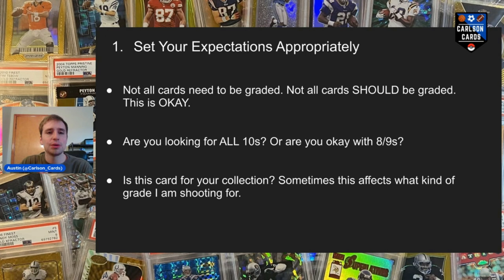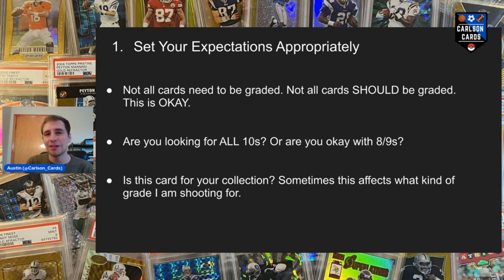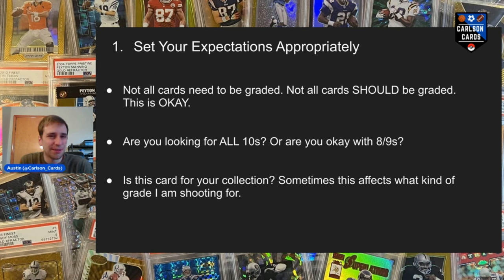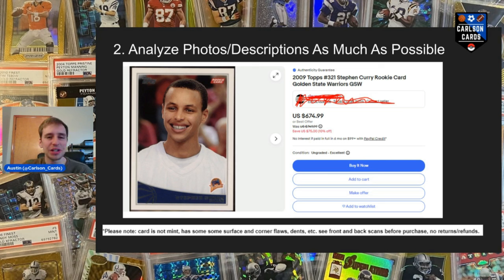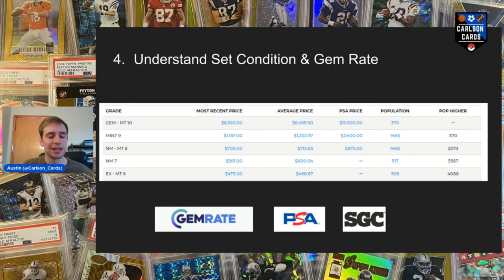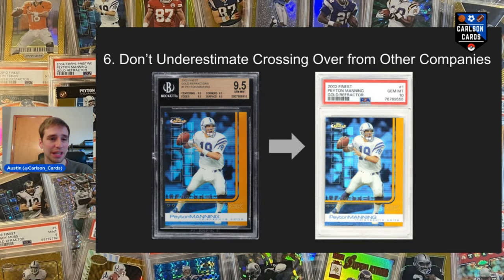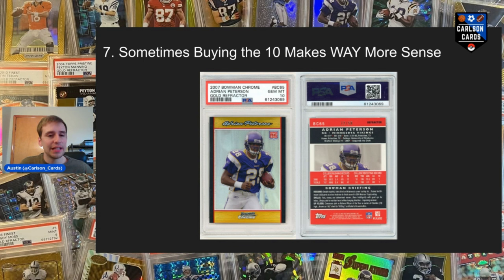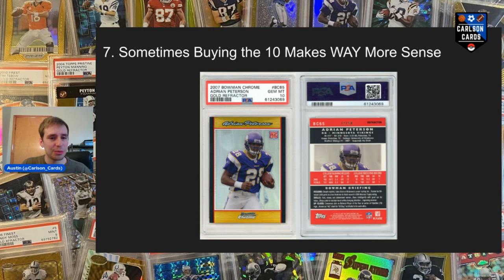7 ESSENTIAL Tips for Finding GRADABLE Sports Cards on eBay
Finding good-condition cards (especially through eBay) is not always the easiest part of the hobby. In today's video, we step through some tips and tricks I've found that have helped me find success in this area!

Topics covered in today's video:
0:00 - Intro
1:47 - Set Your Expectations Appropriately
3:41 - Analyze Photos/Descriptions As Much As Possible
5:21  - Check Seller’s Other Listings
6:32 - Understand Set Condition & Gem Rate
8:20 - Don’t be Afraid to Message
9:17 - Don’t Underestimate Crossing Over from Other Companies
10:57 - Sometimes Buying the 10 Makes WAY More Sense